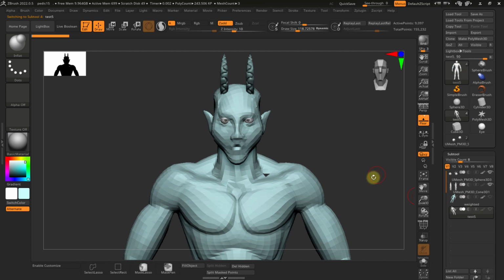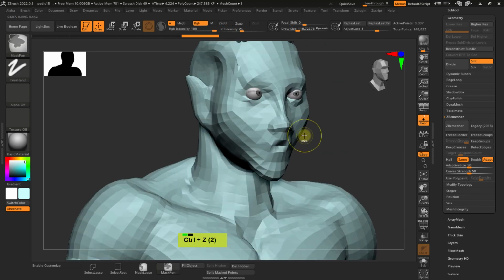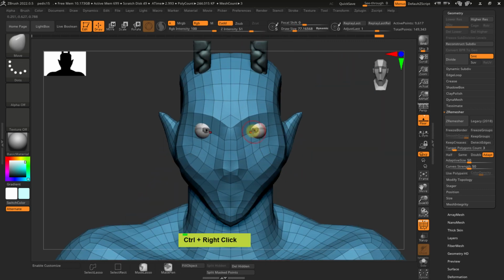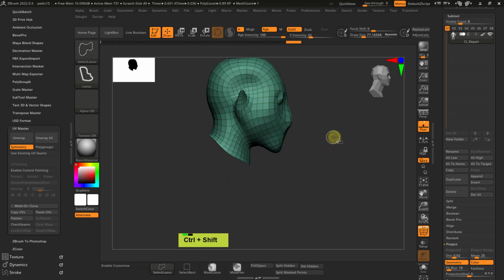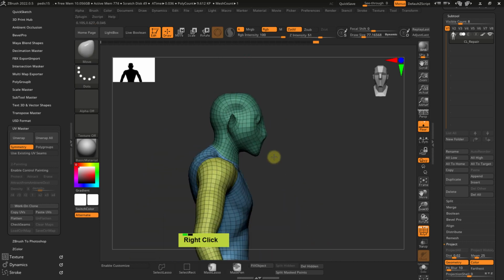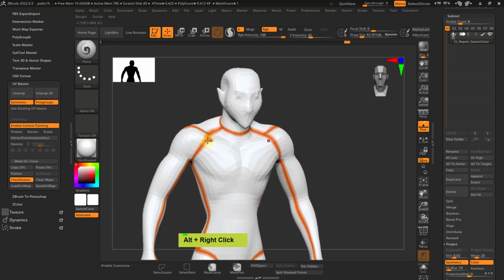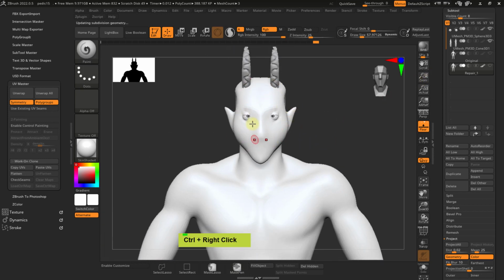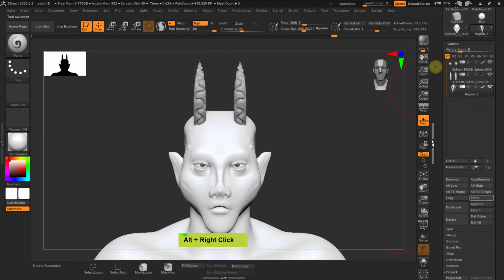MS3D | ZBrush Course | 006 | ZRemesher - UV master Troubleshooting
UV and Topology are giving challenges. This project offered a variety of troubleshooting tips.